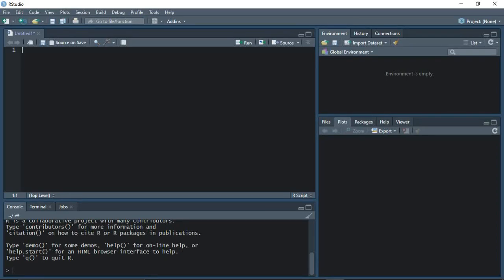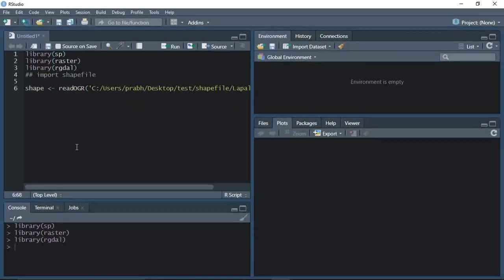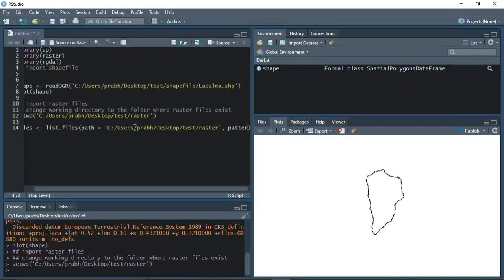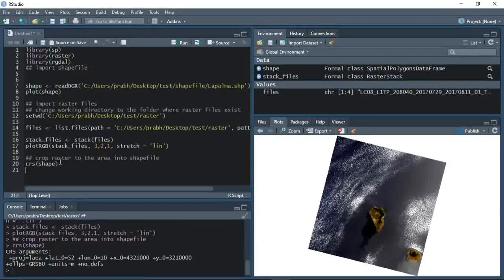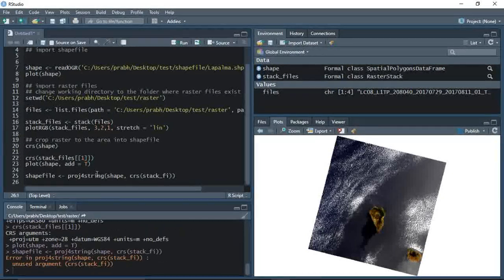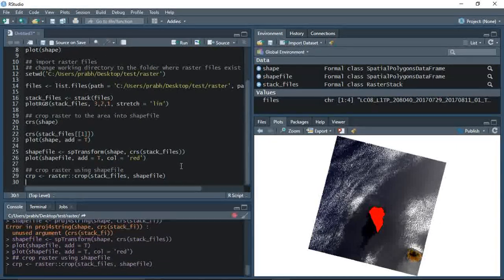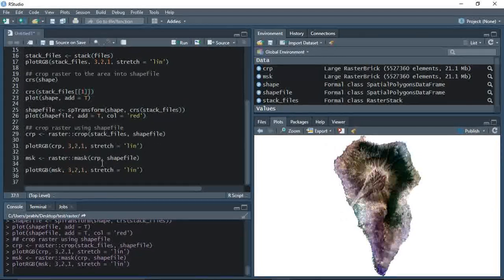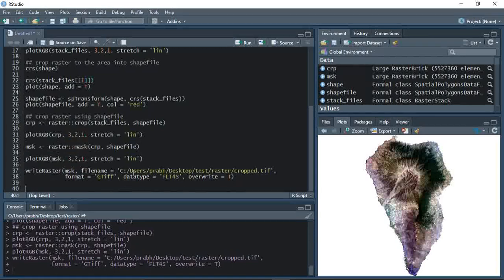Clip multiple raster files at once using a Shapefile with different CRS in R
This tutorial shows how to import Shapefile(.shp), multiple Raster files at once, and crop using the Shapefile having different CRS than the Raster file in R. Moreover, the tutorial also shows how to save raster file to desired directory.